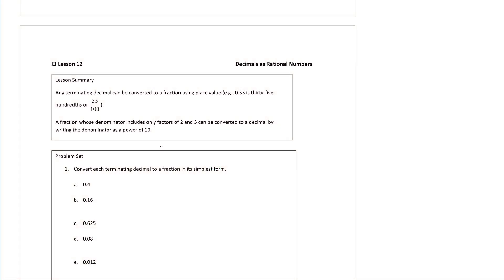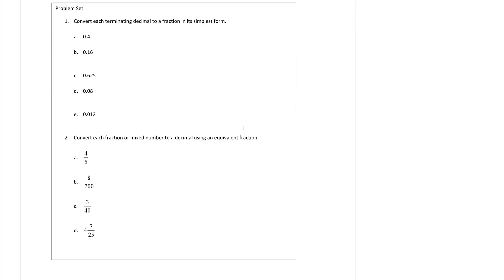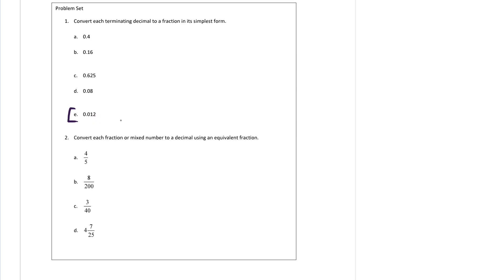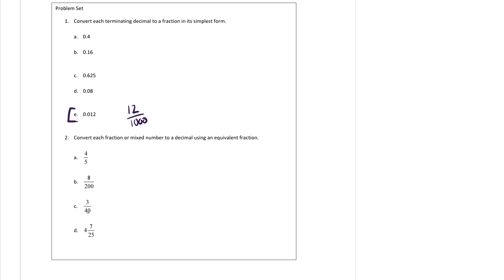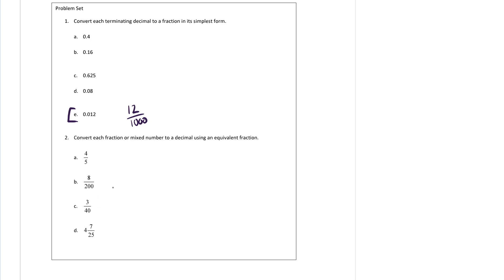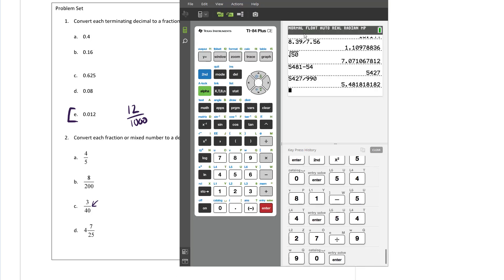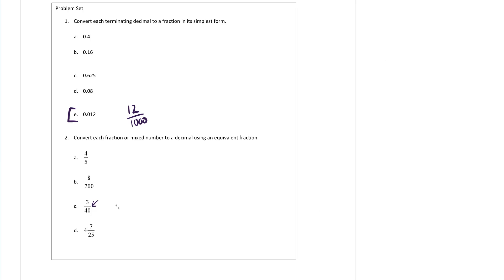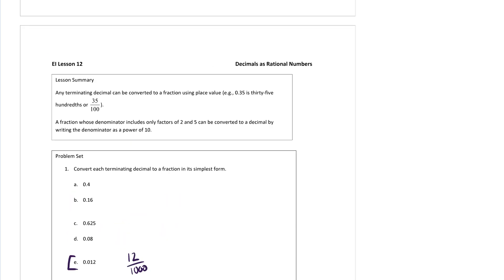EI lesson 12